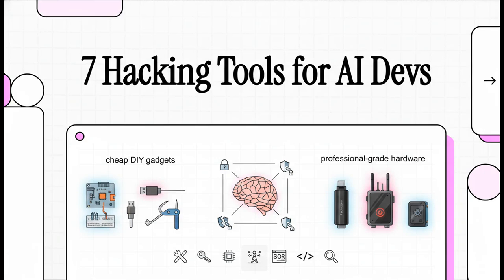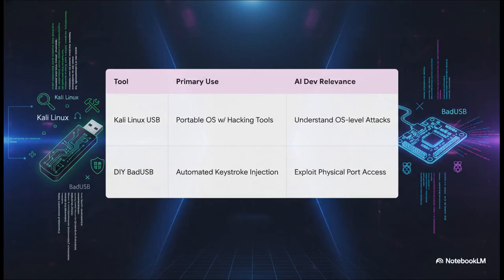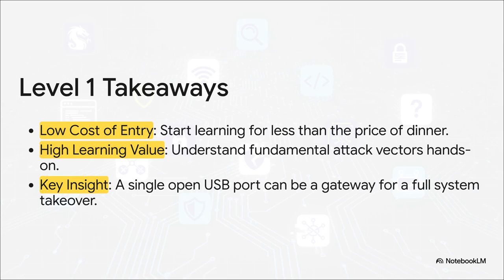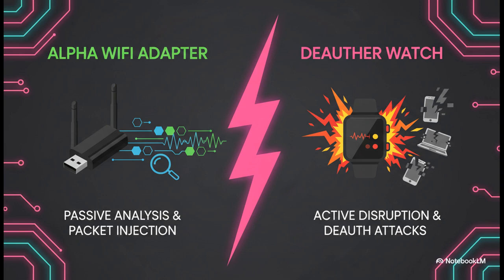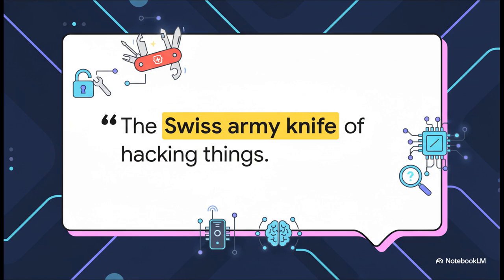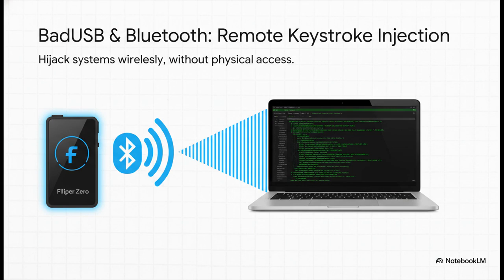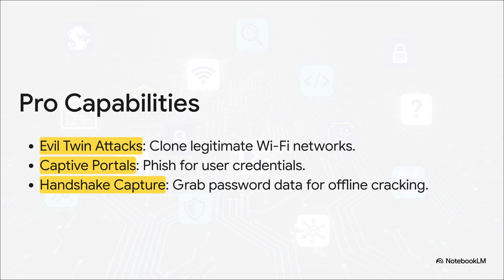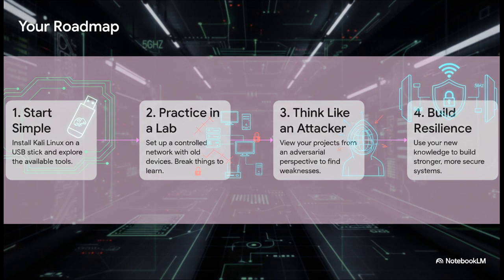7 Hacking Tools Every AI Developer Should Own (WiFi Pineapple, Flipper Zero & More)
Is AI making your technical skills obsolete? 🤖 While Large Language Models are busy writing code and automating entry-level roles, they are completely blind to the physical vulnerabilities and network loopholes that exist in the real world. In this deep dive, we go inside the "Hacker Bag" to explore the 7 Hacking Tools Every AI Developer Should Own (WiFi Pineapple, Flipper Zero & More).
We’re moving past theoretical knowledge and getting hands-on with the gear that separates the pros from the replaced. We start with "almost free" DIY tools like the $8 Raspberry Pi Pico "Bad USB" and scale all the way up to the professional WiFi Pineapple Mark 7 Tactical used for enterprise-level penetration testing.
The truth is, a single $600 college textbook costs more than this entire kit, but these tools will teach you more about real-world security than a degree ever could. Stop worrying about AI taking your job and start mastering the hardware that AI can't monitor. It’s time to dive in, break things, and learn the fundamentals of the future